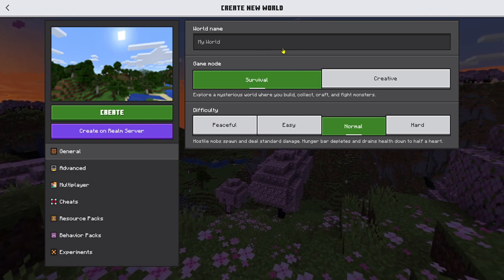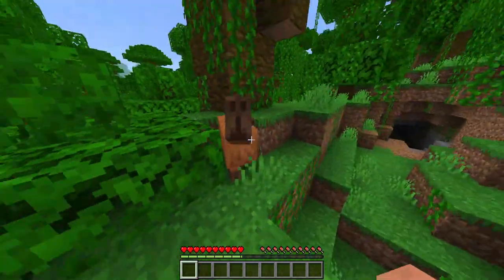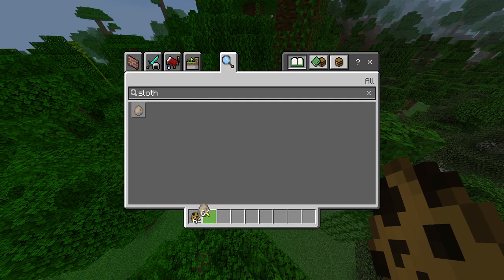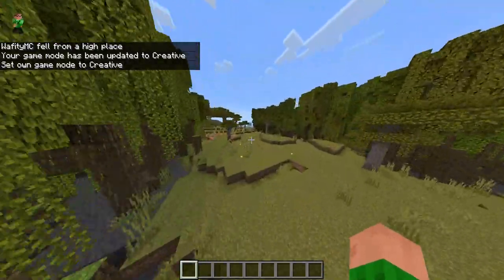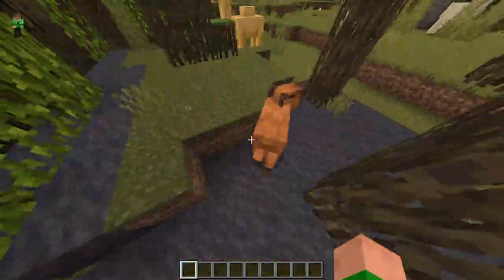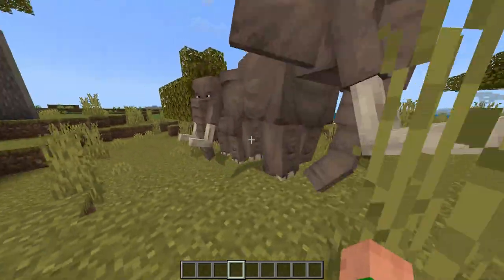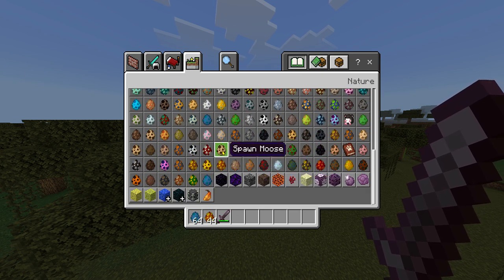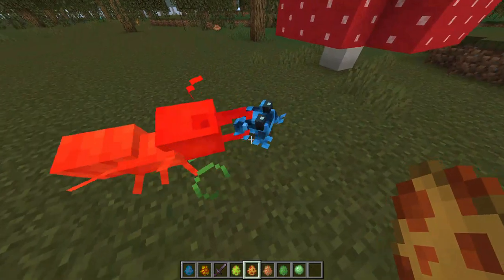Playing with the Naturalist addon in Minecraft!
There are some things I love about this addon and some things I hate. WHY DO GIRAFFES NOT EAT ACACIA LEAVES??!?!?!?? WHY DO MONKEYS NOT CLIMB VINES?!?! WHY DO LIONS NOT ATTACK BABY ANIMALS?!?! Well apart from those issues, I think this addon is very good, but there were some bugs and also mobs should spawn much more often in jungles and forests, since those are 2 of the largest eco-systems in real life.